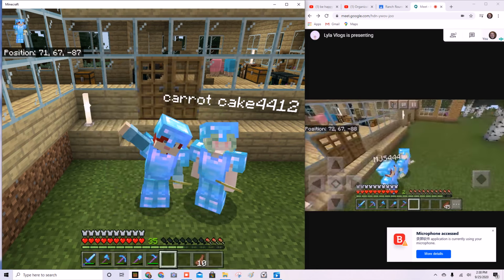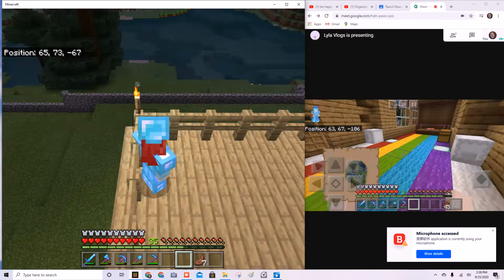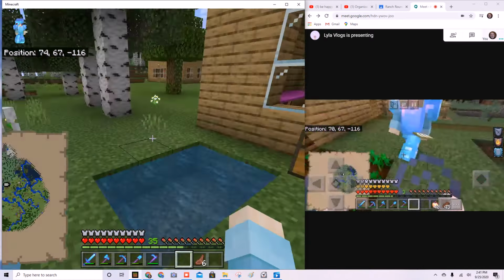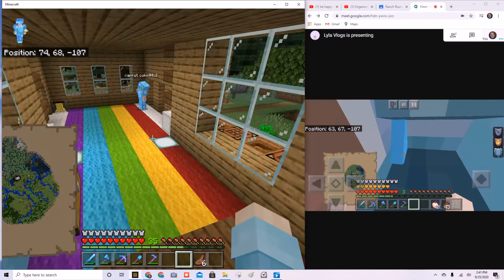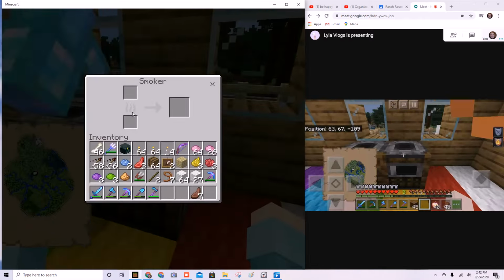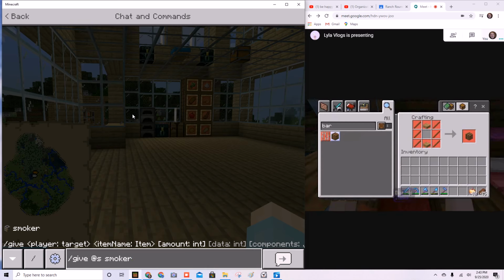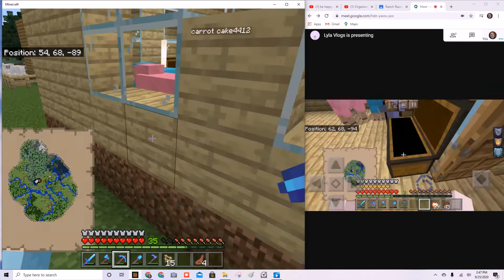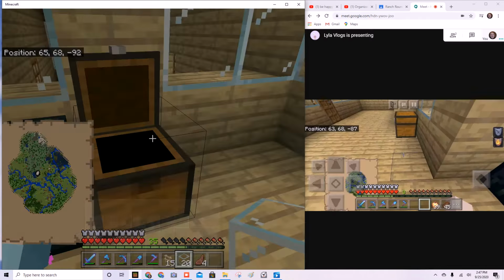Old Minecraft video for other channel sorry | Myla Vlogs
Go follow us at
Minecraft - MJS444
Minecraft - carrot cake4412
Likee - MJS x DAG x LSF
Likee - Lyla_fisher_1